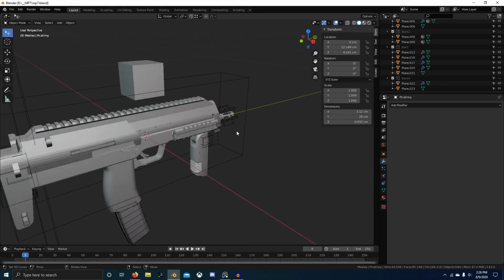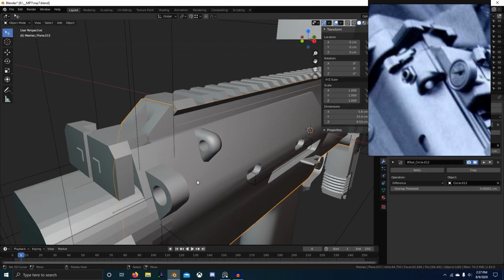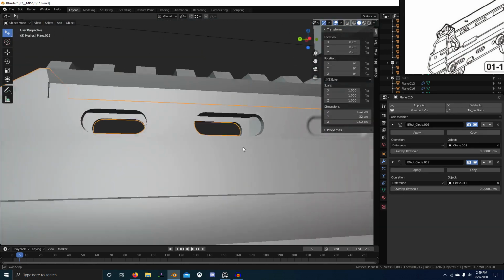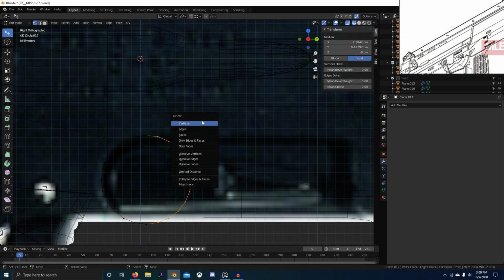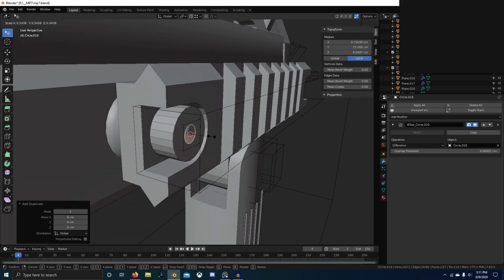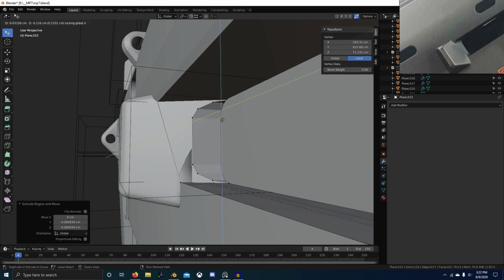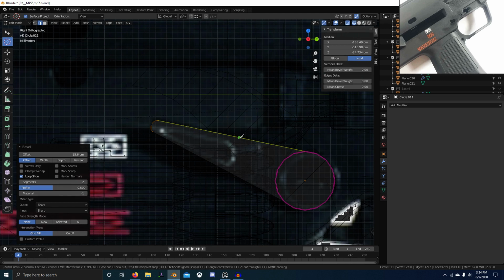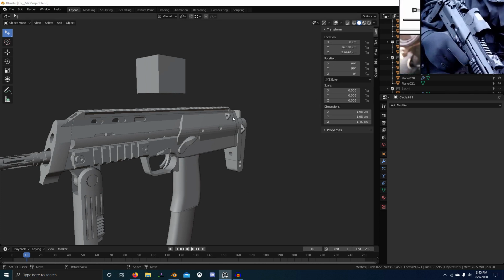Blender MP7 Game Asset Tutorial Part 14 | More Receiver Modeling